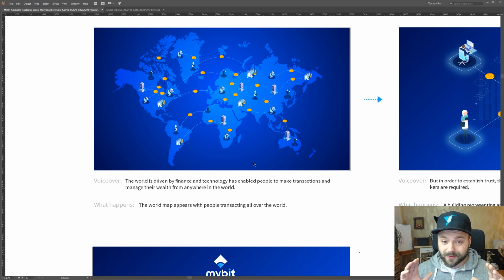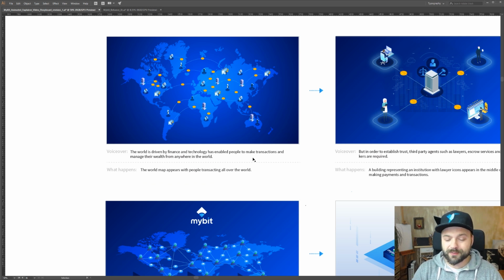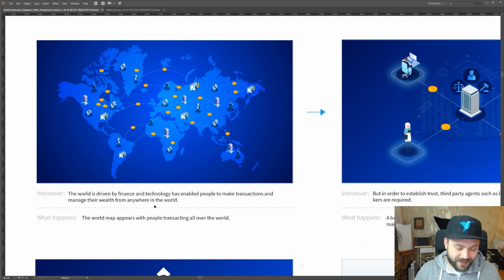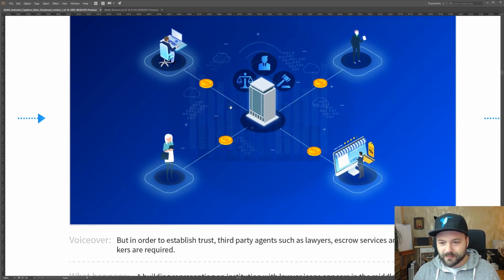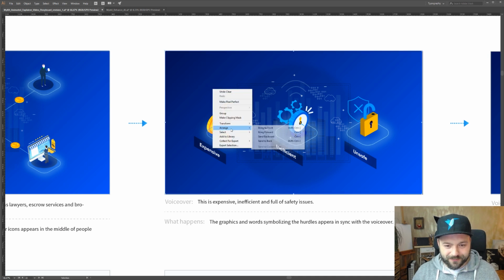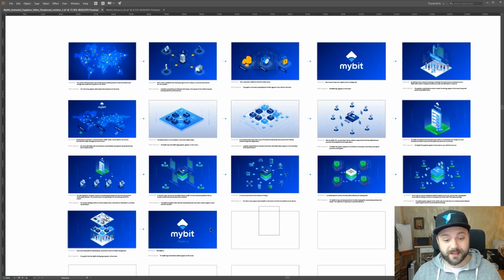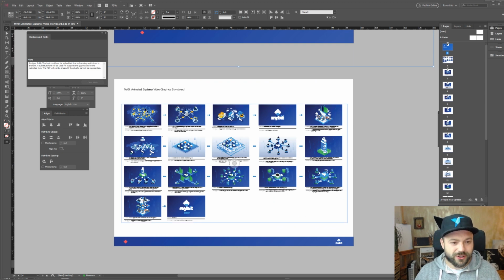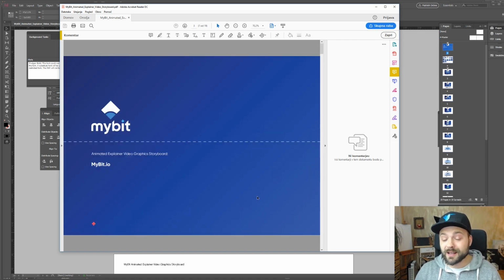Designing Graphics For Animated Explainer Videos